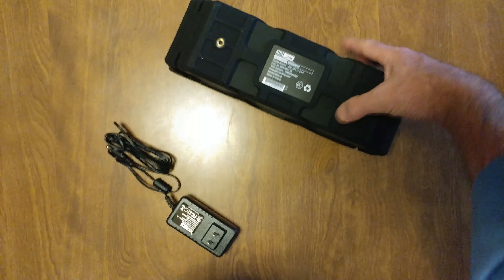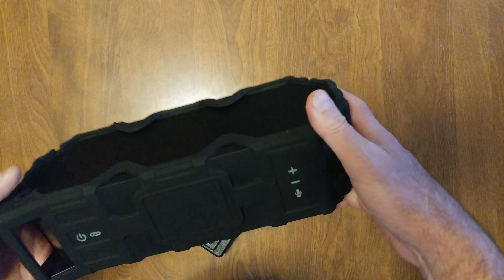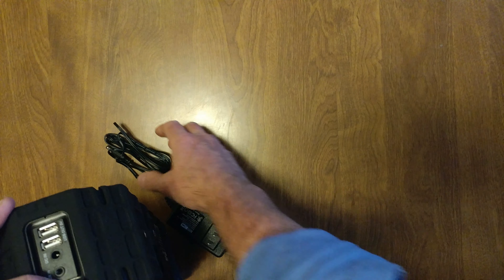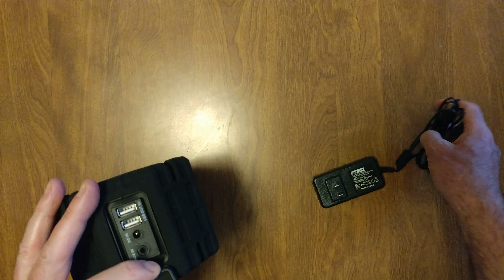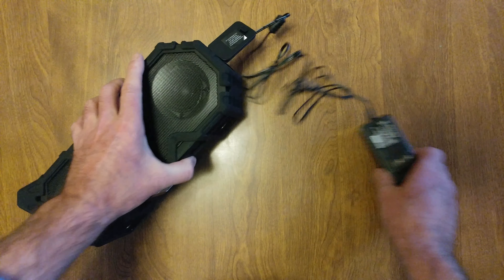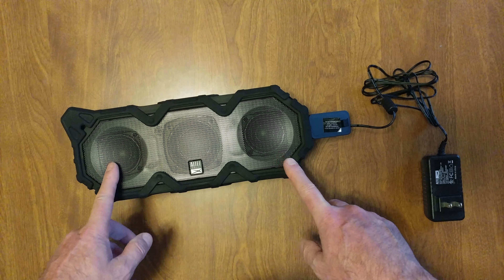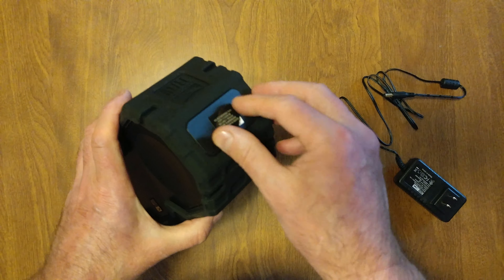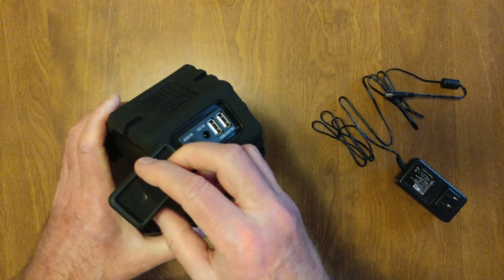HOW TO CHARGE ALTEC LANSING SUPER LIFEJACKET JOLT BLUETOOTH SPEAKER